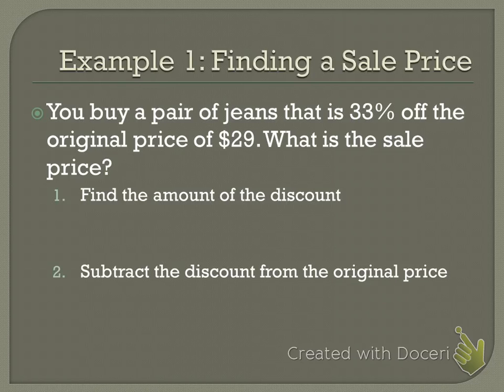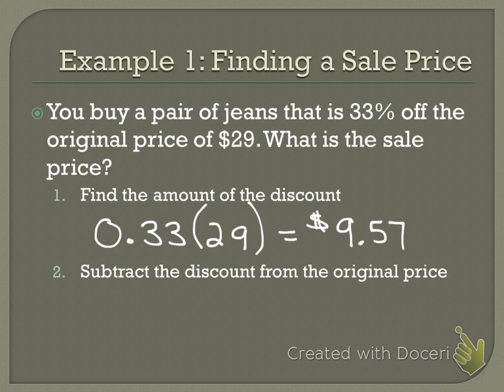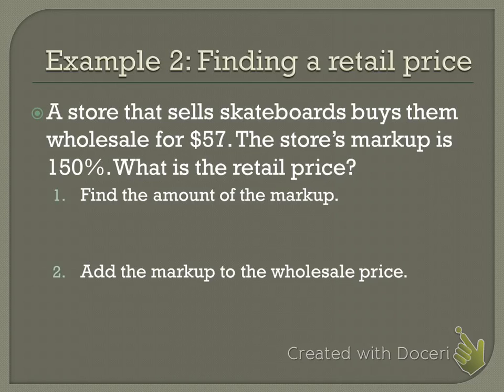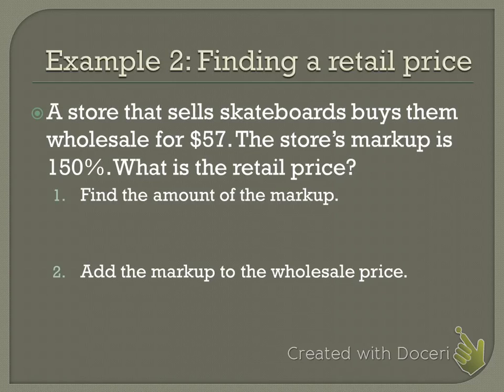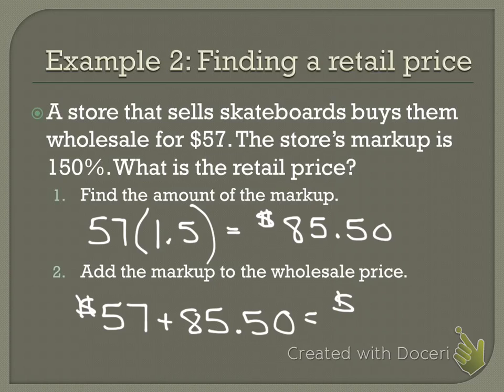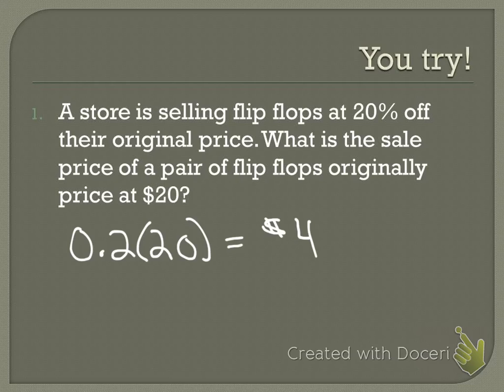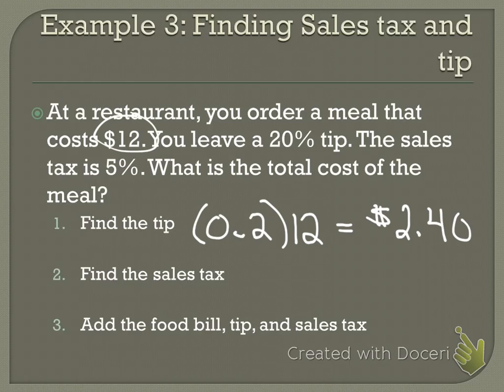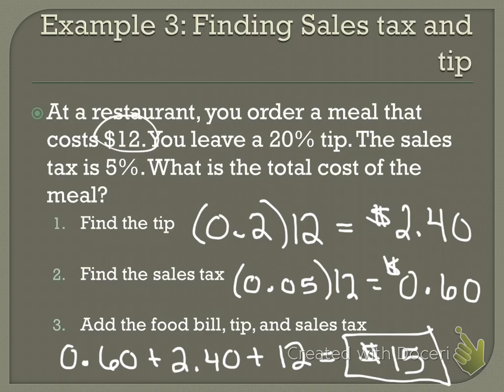9.7 Discounts, markups, sales tax and tips